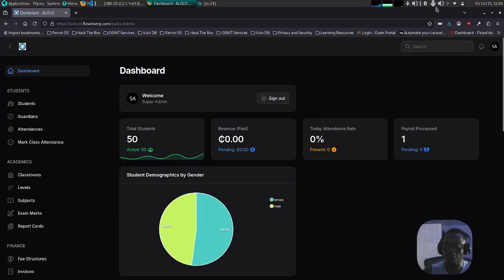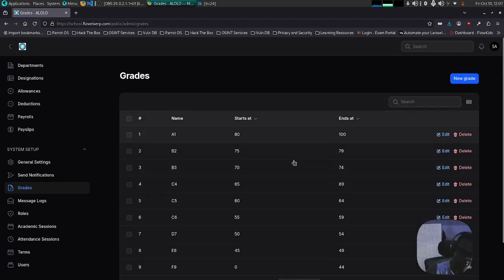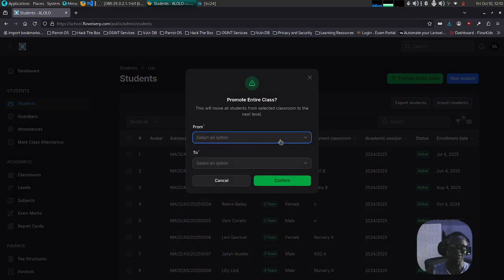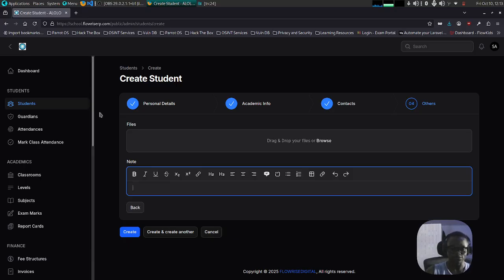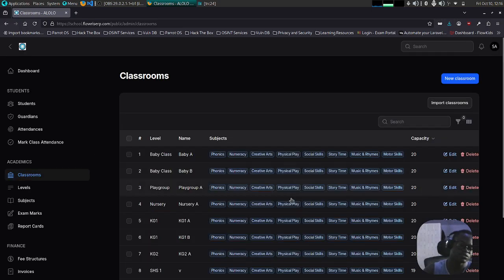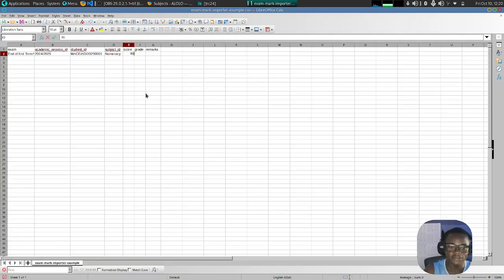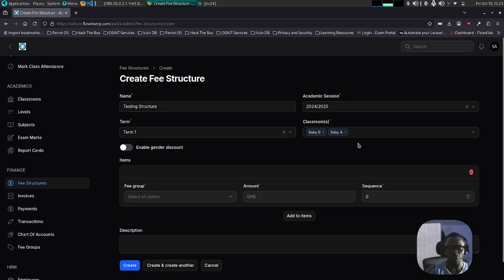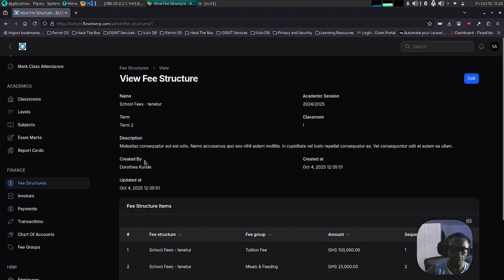Complete School Management System For Daycare and Kindergarten Schools - Small Peep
so I have been working on this project for like 3 weeks now and it's finally time to demo it out.
It is a simple and easy to use school management system that focus on delivering and performance instead of just clunky features that you probably won't need. It is fine tuned for Ghana and local daycare and kindergarten schools but can be customized to meet the requirements of larger institutions.
Some of the features are listed below

## Features
1. Students admission, promotion and demotion
2. ⁠classrooms management
3. ⁠employees management
4. ⁠salaries and payroll for employees generation
5. ⁠student fees management
6. ⁠give discount to some students
7. ⁠structure student fees so that it’ll be broken down when the invoice is generated. Just like the way ours too they break it down. That way the guardian can see what and what sums up to the total fees
8. ⁠send invoices (fees), report cards and admission letters to student guardians
9. ⁠Each of the features comes with and export and import feature to allow for easy data management
10. ⁠oh and the messages sent to guardians can be both sms and email
11. ⁠staff can be given access and they can mark students attendance